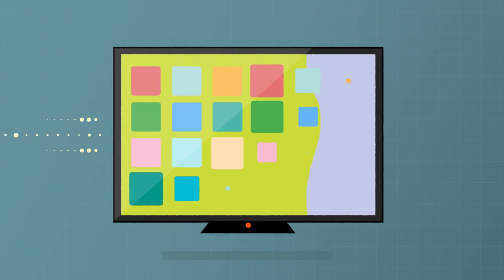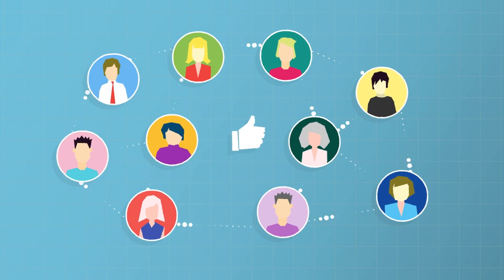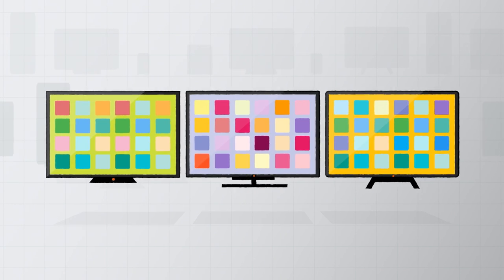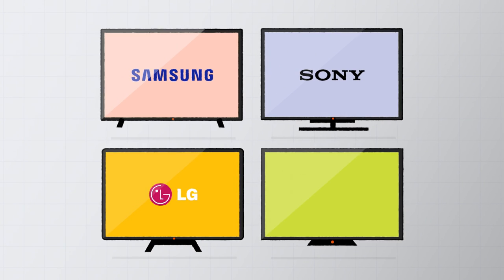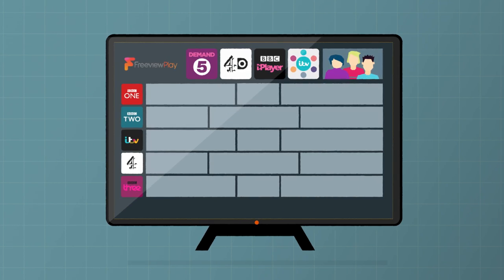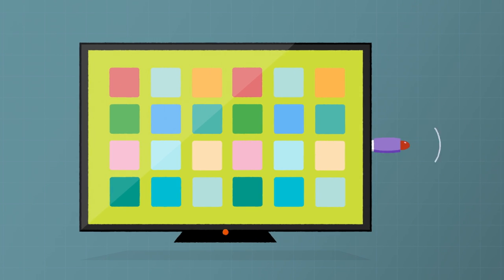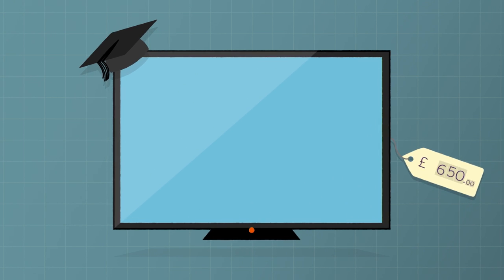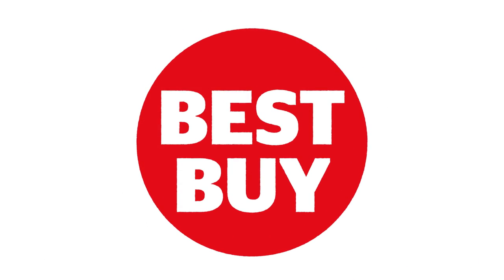What is Smart TV? - a Which? guide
We explain what a smart TV is, what you can expect to get with your smart TV and show you some of the best new models.